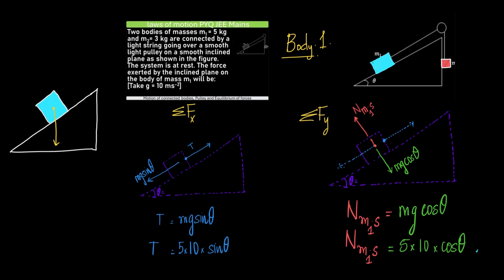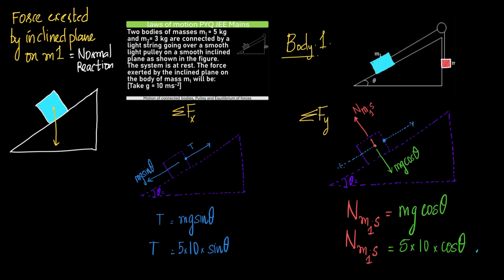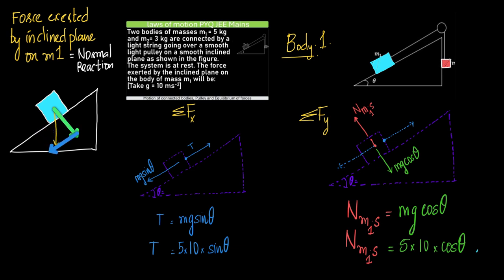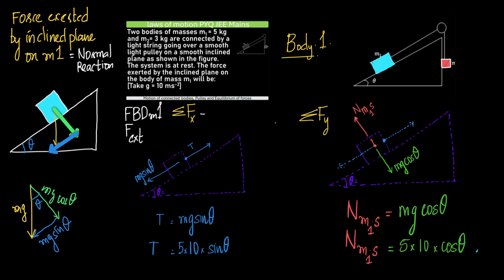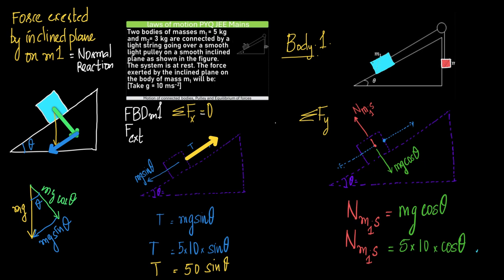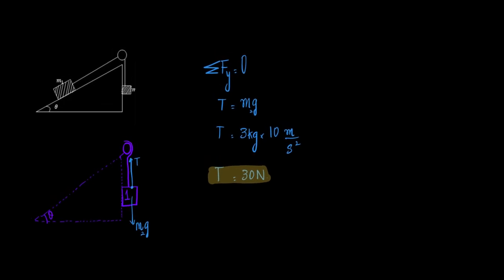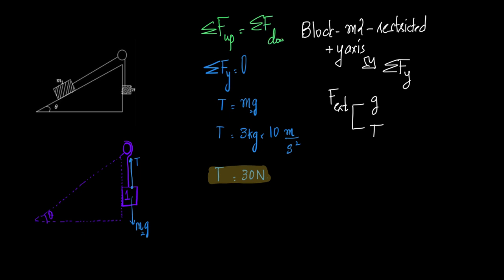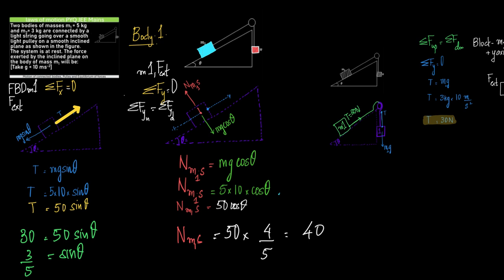Two bodies of masses m1 = 5 kg and m2= 3 kg are connected by a light string going over a smooth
Two bodies of masses m1 = 5 kg and m2= 3 kg are connected by a light string going over a smooth light pulley on a smooth inclined plane as shown in the figure. The system is at rest. The force exerted by the inclined plane on the body of mass m1 will be: [Take g = 10 ms-2]